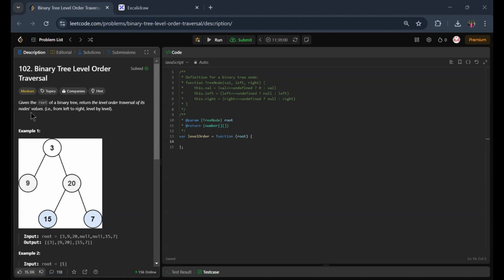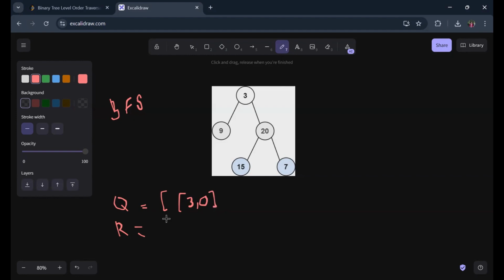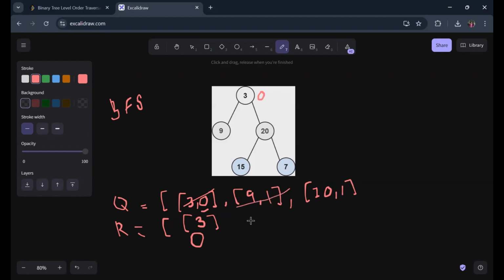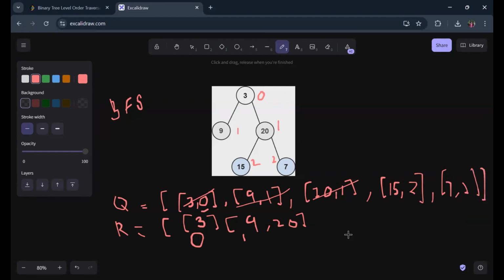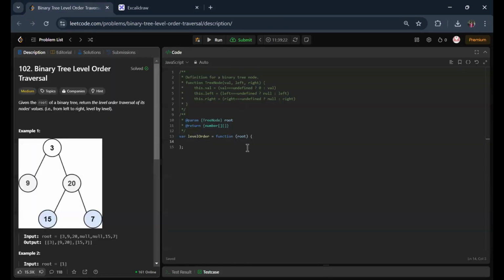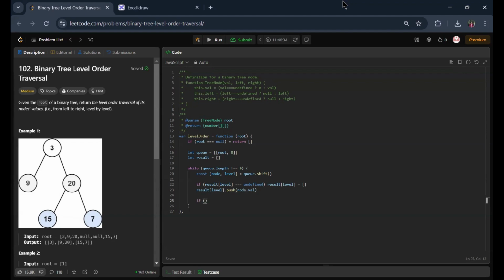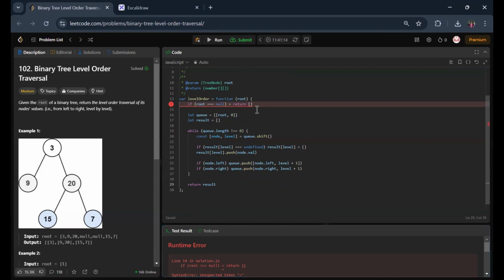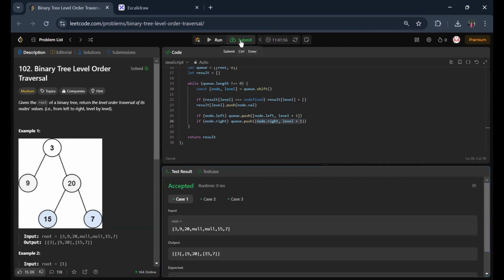Binary Tree Level Order Traversal (BFS) - Leetcode 102 - Trees (Javascript)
A slightly alternative solution to the problem which was more intuitive for me compared to the more popular videos e.g. Neetcode. Hope it helps someone else as well.

Forgive me for the mic quality.